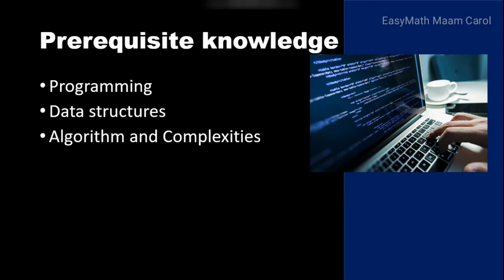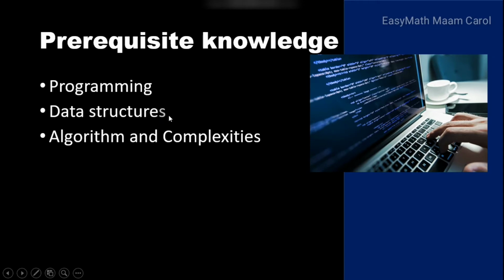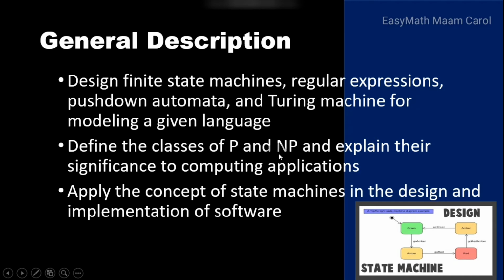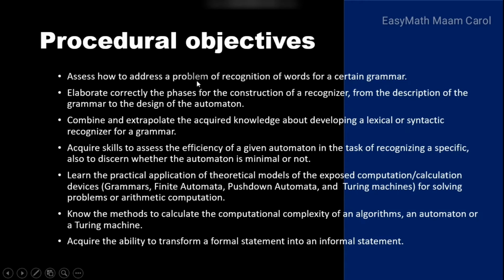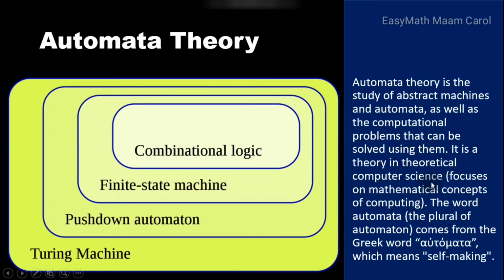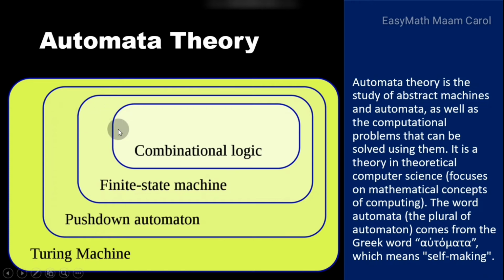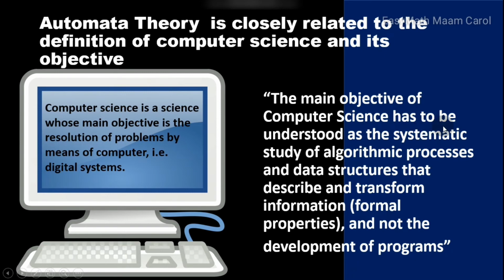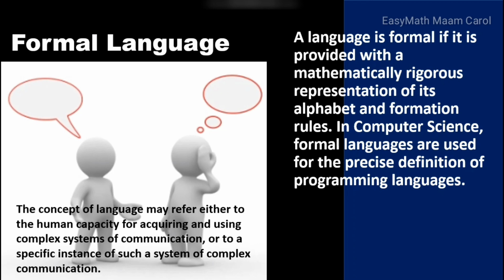Automata Theory and Formal Languages (Course Overview)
This video is about the use and importance of the course Automata Theory and Formal Languages to the program BS Computer Science.
List of prerequisite knowledge to underdstand the course, general description,cognitive and procedural objectives.